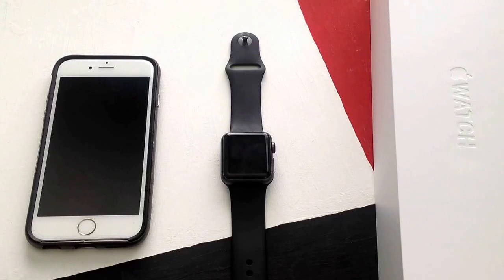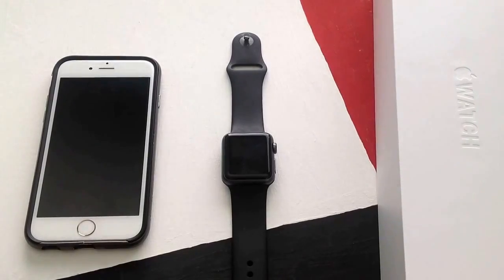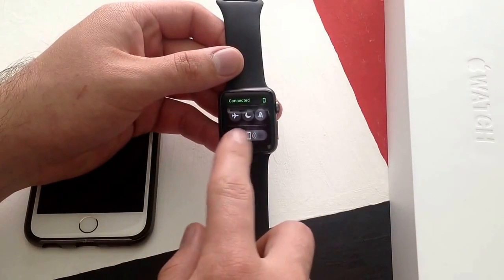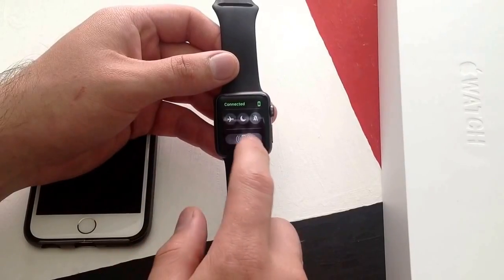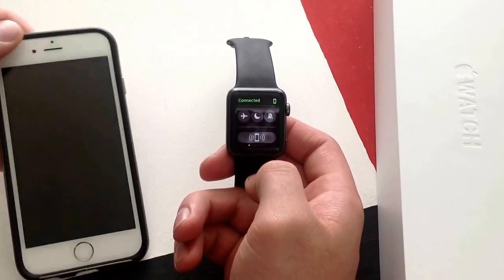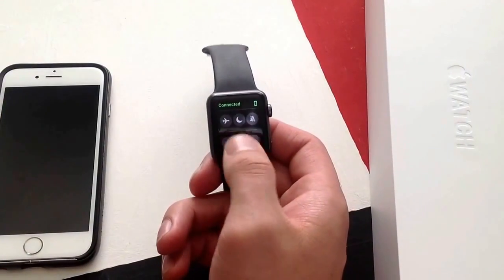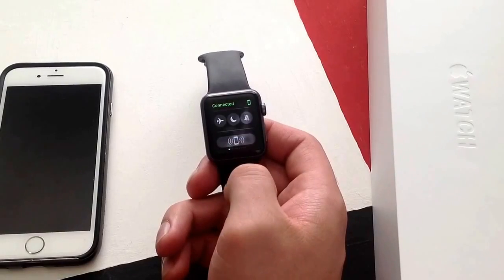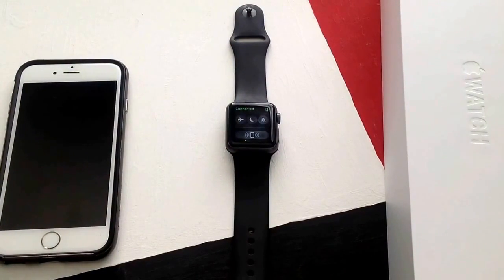Apple Watch - How to find your iPhone using the apple watch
Using the apple watch to find my iPhone